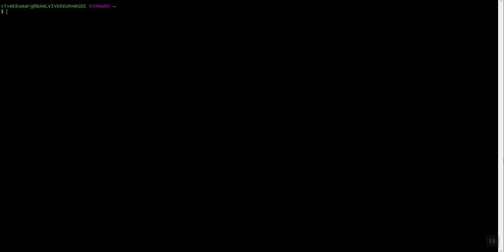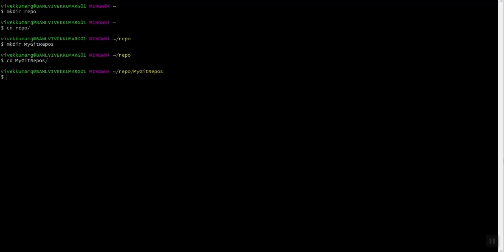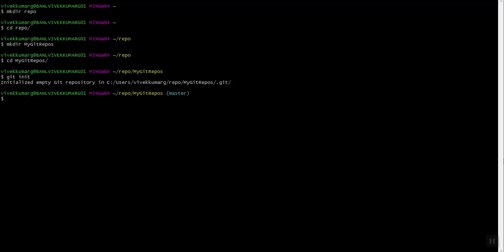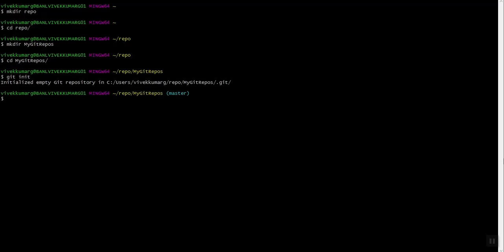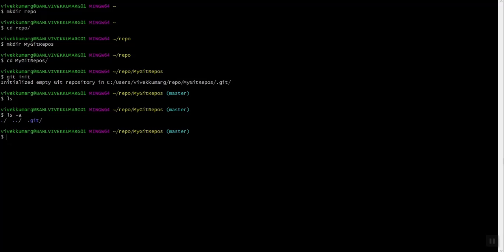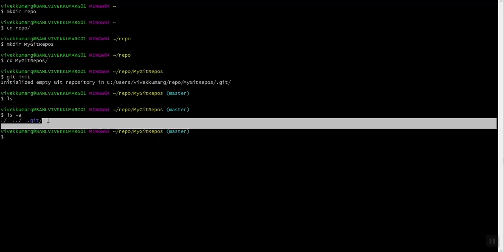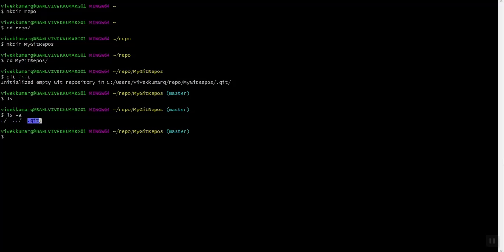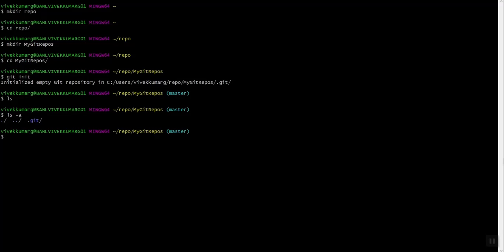Creating Git Repository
Git - Creating Repository